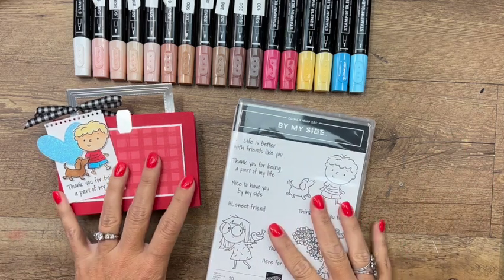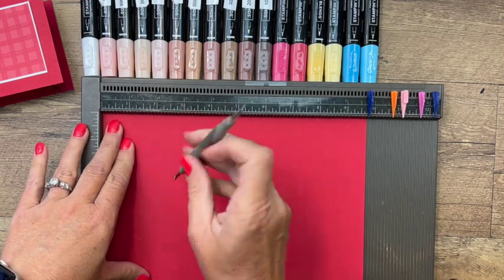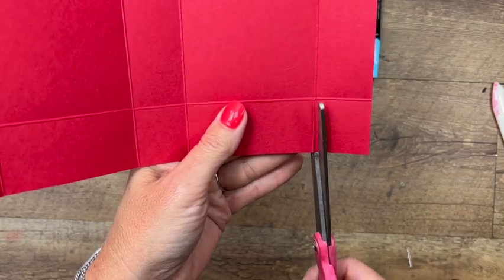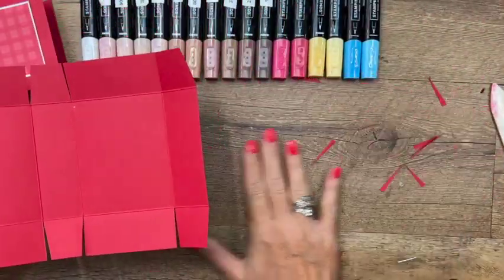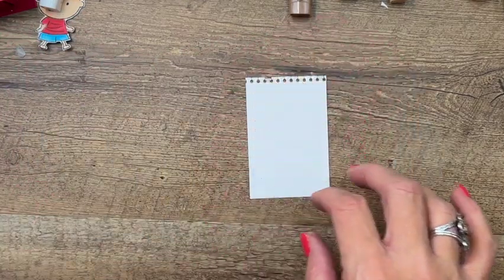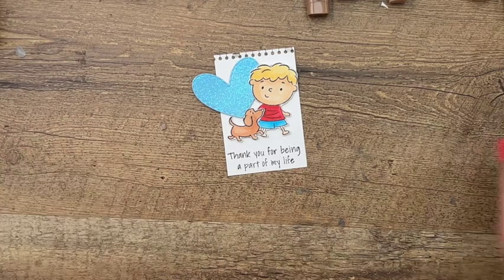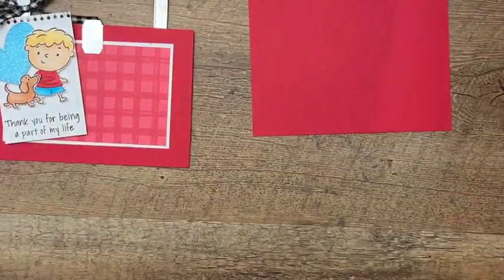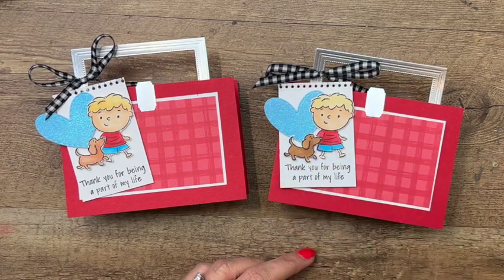By My Side Lunch Box Treat Box